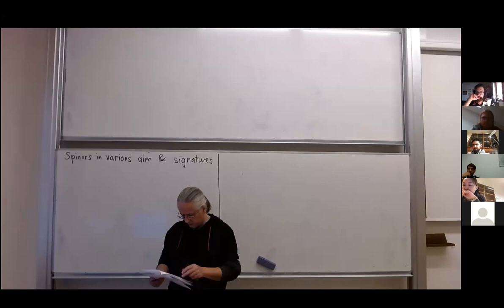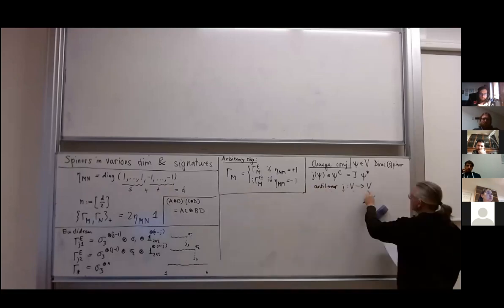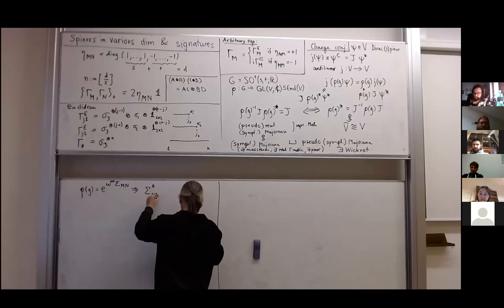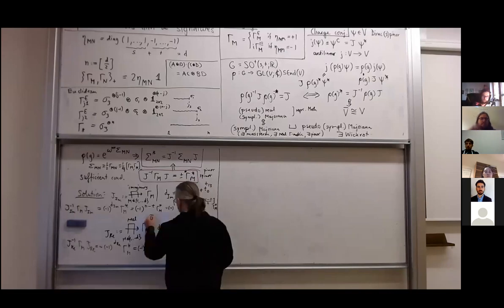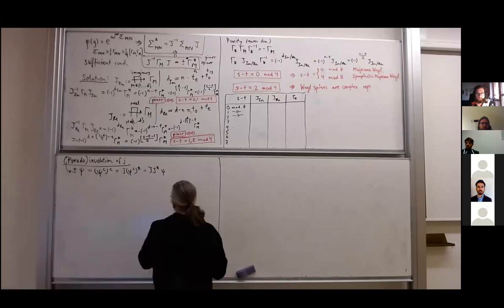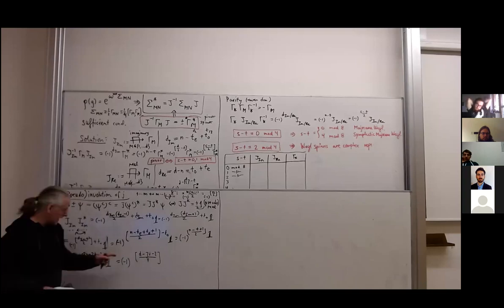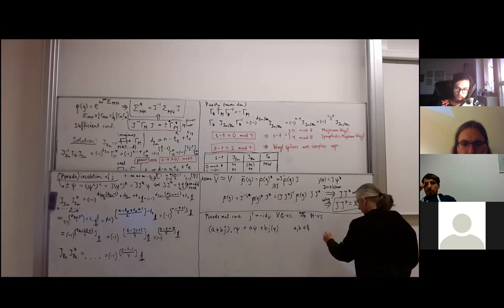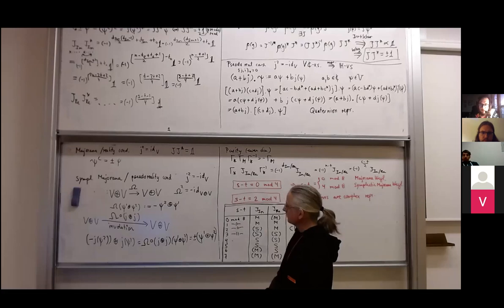Klaus Bering "Spinors in various dimension and signatures part 2" 25/11/2020